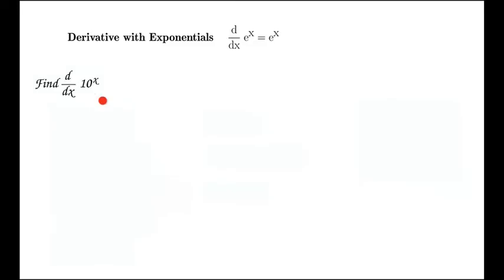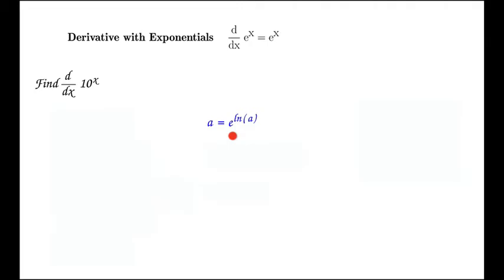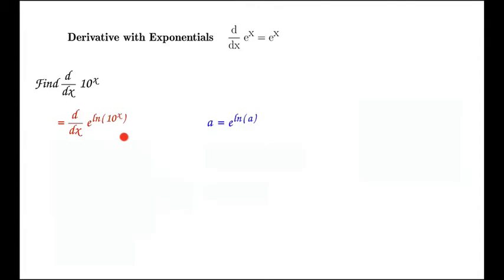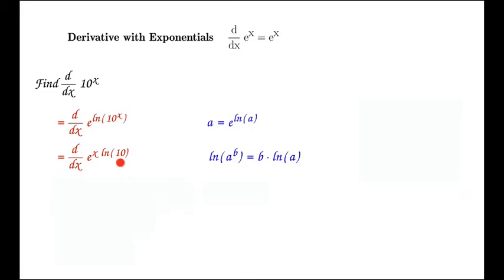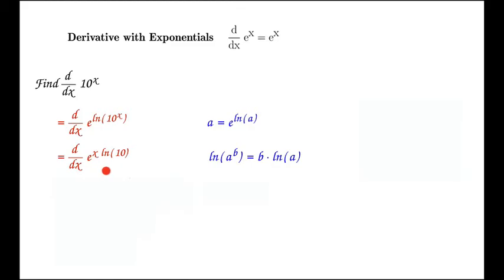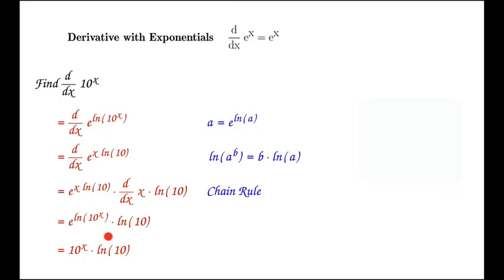Derivatives with Exponentials